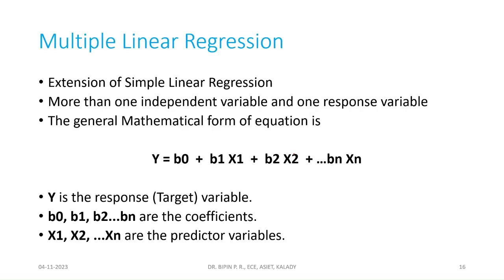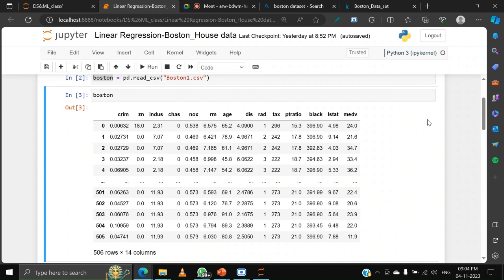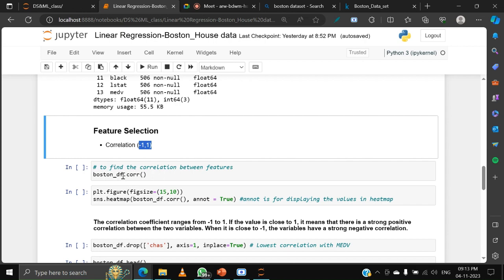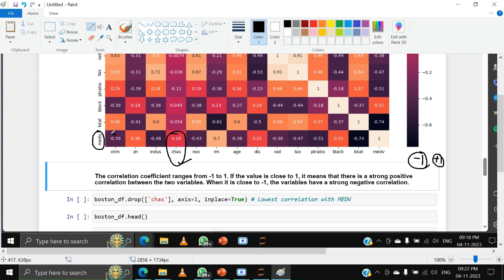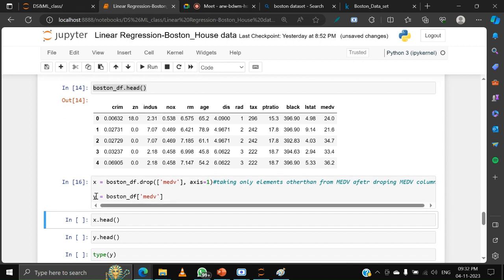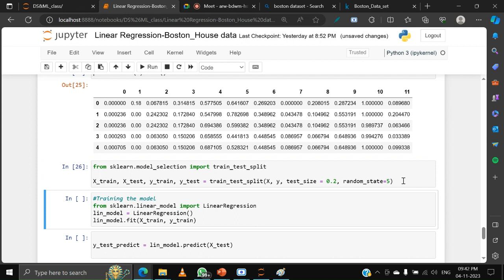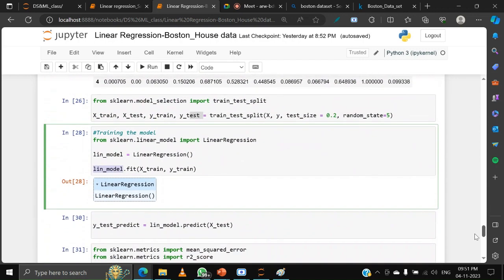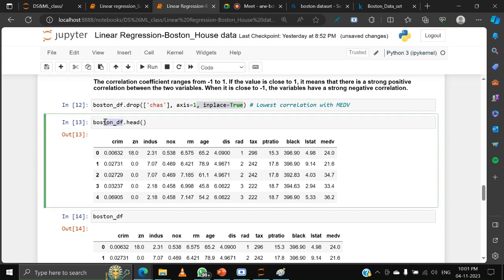Linear Regression Implementation 2-House Rate Prediction